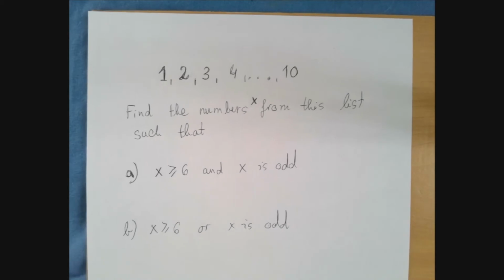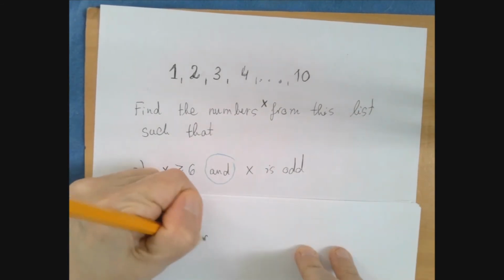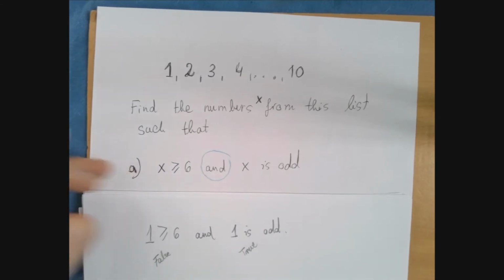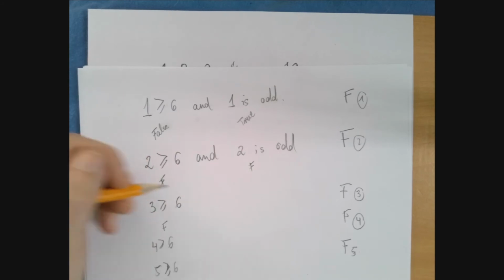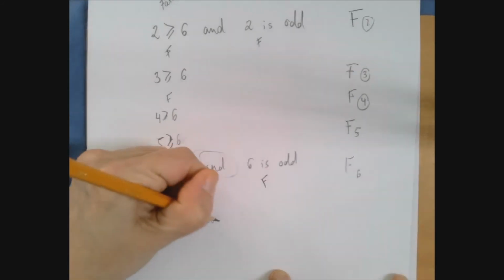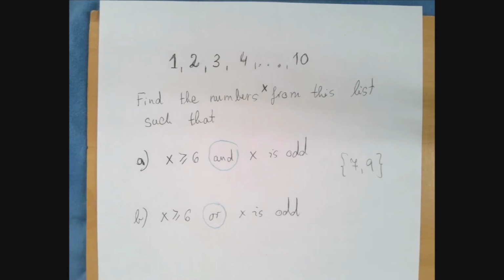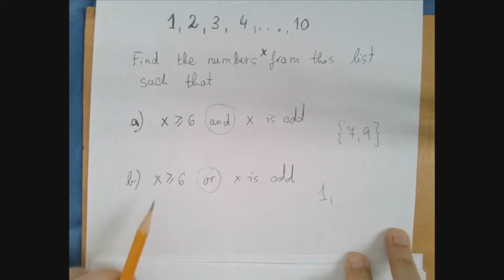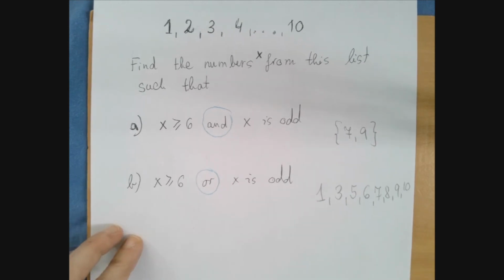An example about the words AND and OR as used in mathematics.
Between 1 an d 10, what integers are
1) greater than or equal to 6 AND are odd
2) greater than or equal to 6 OR are odd